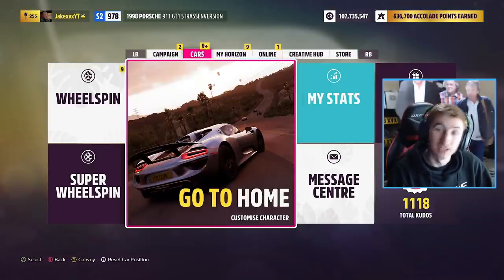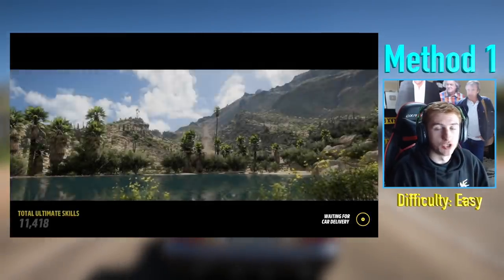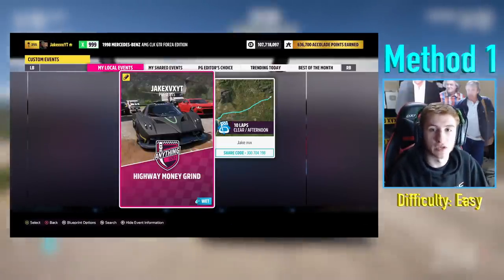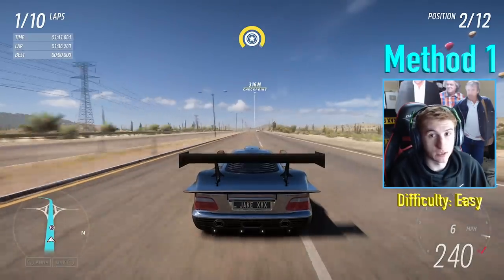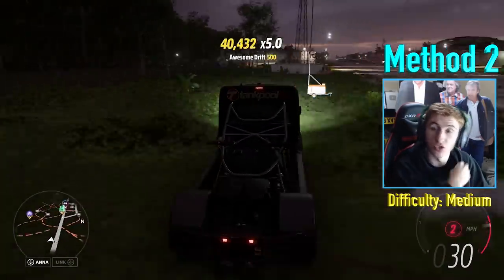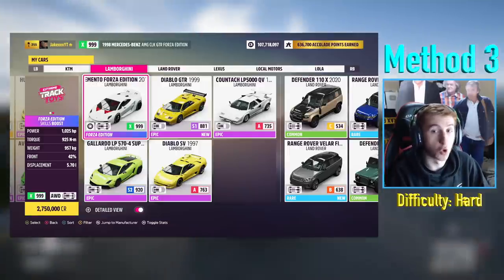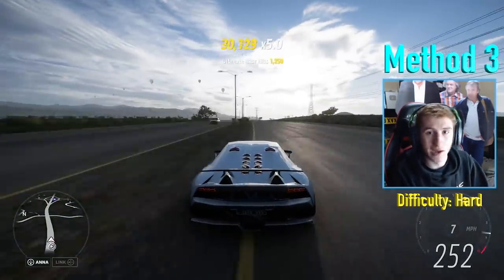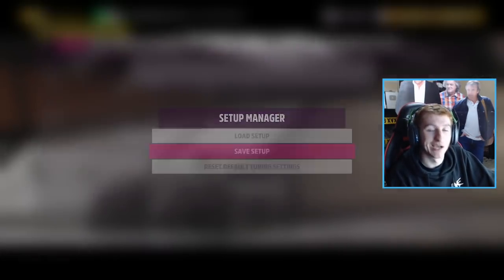Forza Horizon 5 - How To Get Skill Points FAST! - 600+ Per Hour!